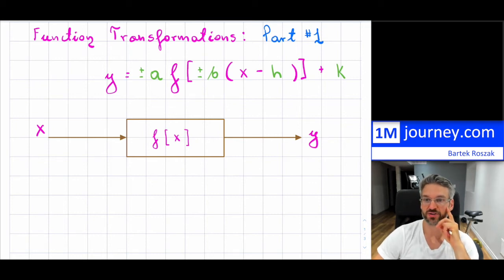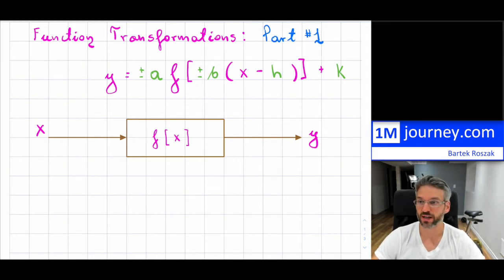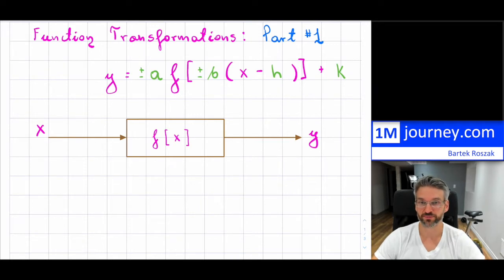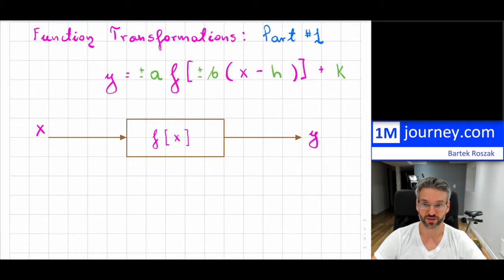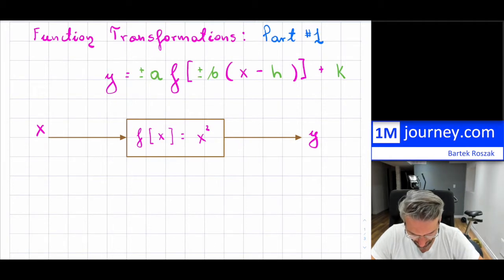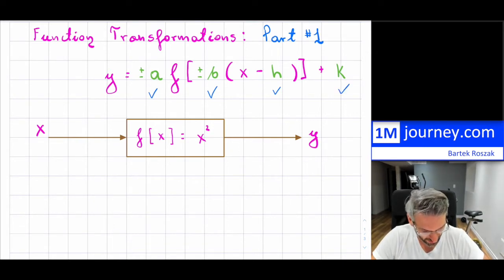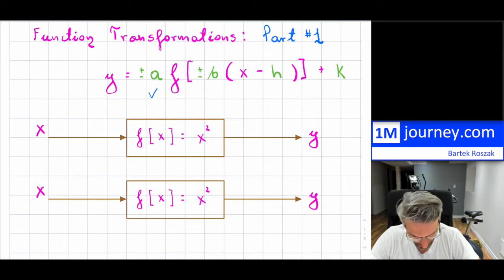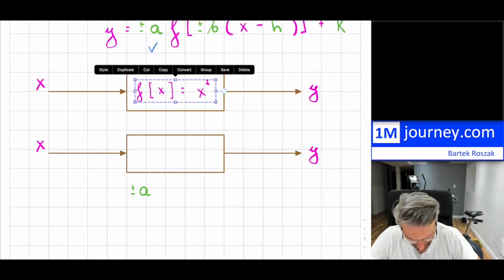Grade 11 Math - Function Transformations Part 1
Let's take a look at the Transformations: y = af[b(x-h)]+k!
What do the a, b, h, and k do to our parent functions?

Part #1: focusses on understanding transformations via the quadratic parent function.